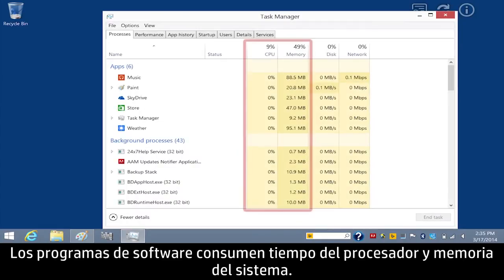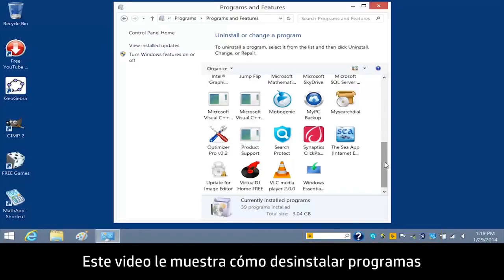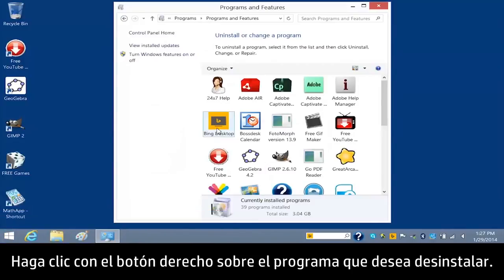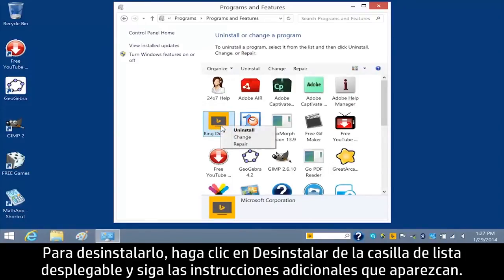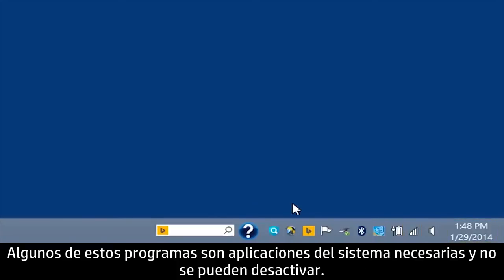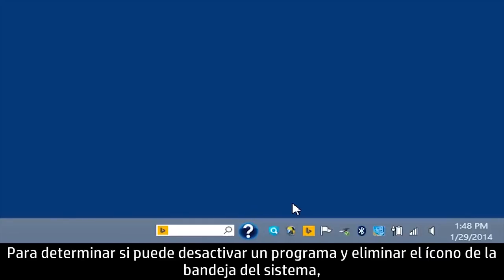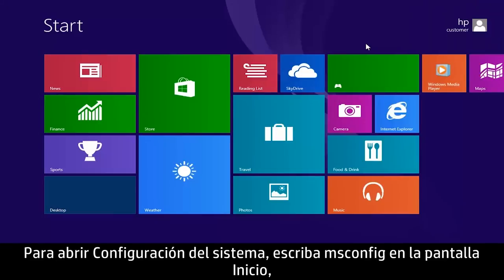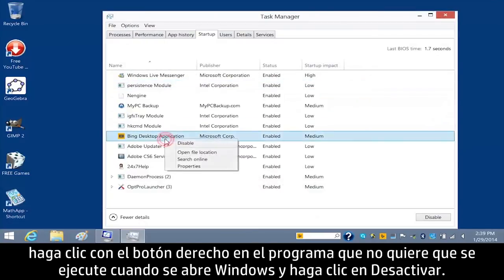Cómo evitar que los programas de software se abran al arrancar Windows | HP Computers | HP Support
Aprenda cómo desinstalar programas y cómo evitar que programas innecesarios se abran al arrancar Windows.

Capítulos:
00:00 Introducción
00:35 Paso 1: Desinstale programas de software innecesarios
01:07 Paso 2: Evitar que programas arranquen automáticamente
01:51 Paso 3: Desactive aplicaciones de arranque

Dispone de más alternativas de asistencia técnica para su dispositivo HP
Póngase en contacto con nuestro Agente Virtual para obtener instrucciones paso por paso

Acerca de HP:
HP Inc. crea tecnología que hace la vida mejor para todos, en todas partes: para todas las personas, empresas y comunidades del mundo. Diseñamos experiencias asombrosas en toda nuestra oferta de impresoras, ordenadores, dispositivos móviles, soluciones y servicios.

Vídeo realizado por HP.